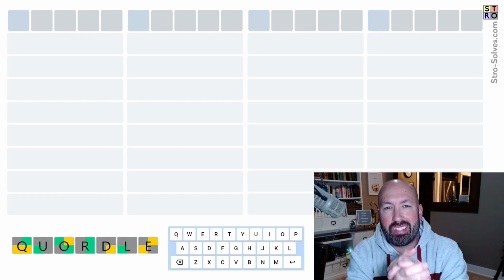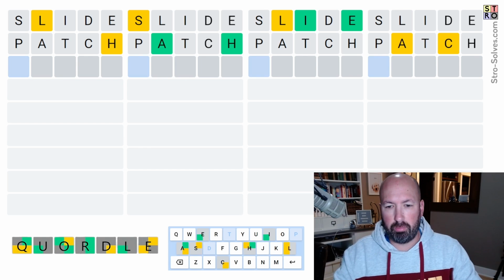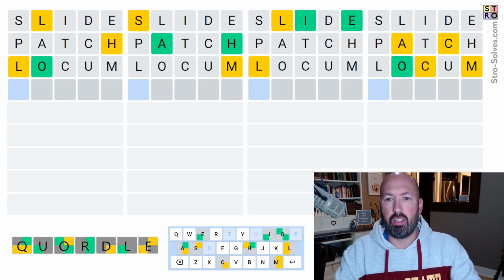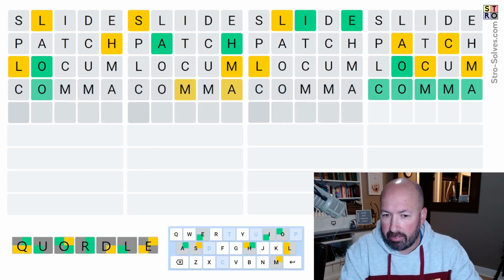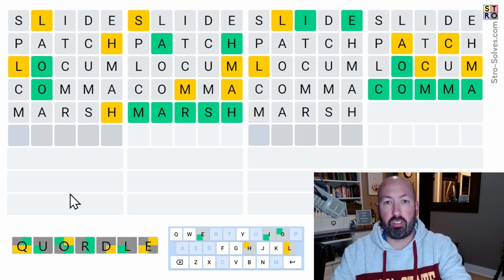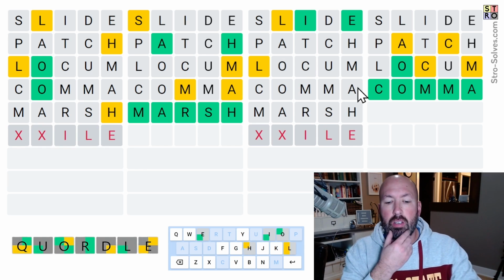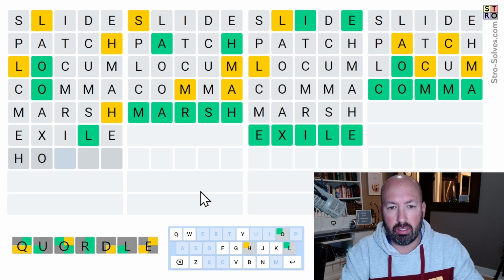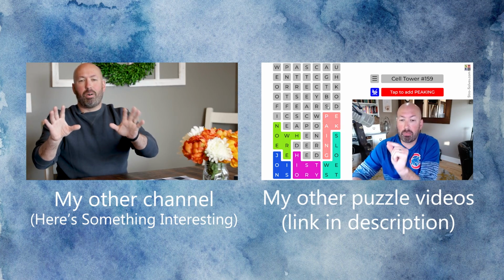How many words should I start with?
I'm Scott Strosahl, and today I'm solving the Quordle for November 29th.

Quordle is like wordle times 4, and you have to solve all four words at the same time.